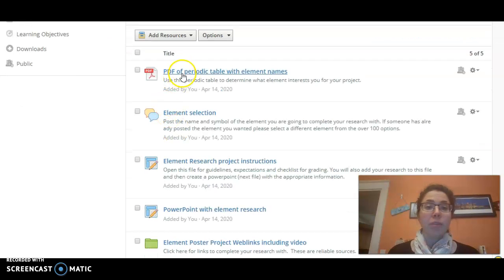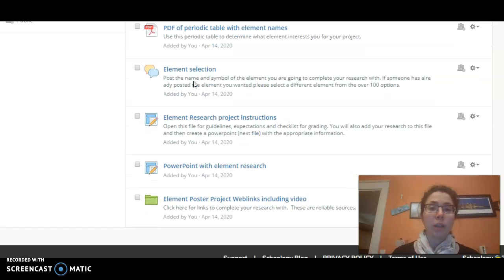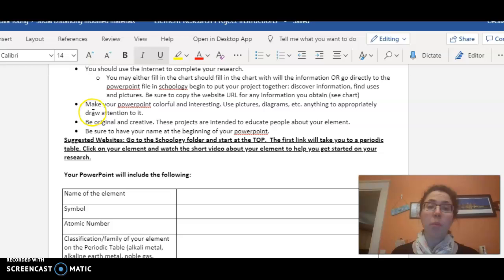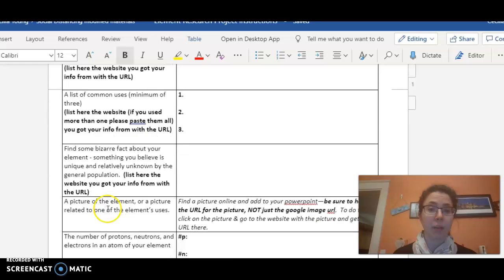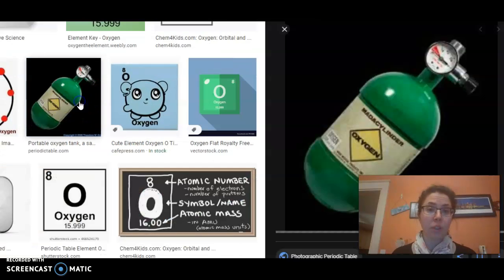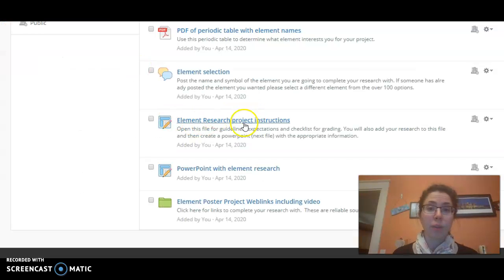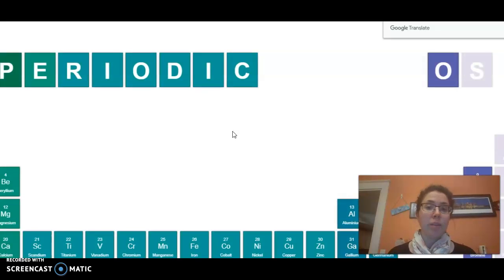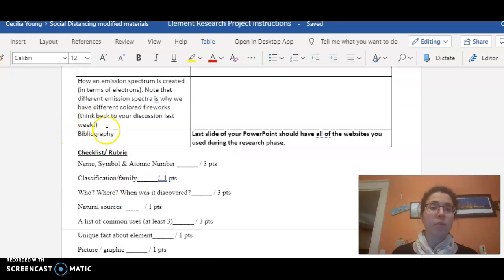Insights assignment update for week of 4/19